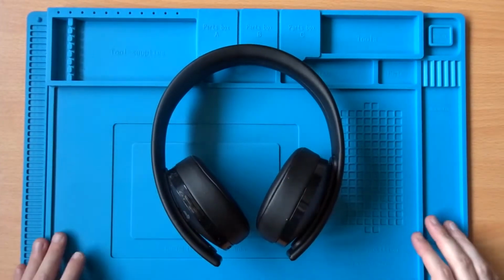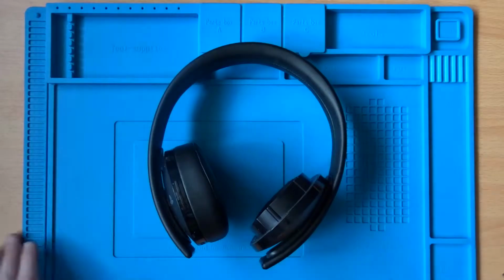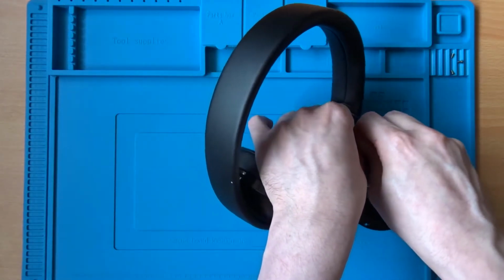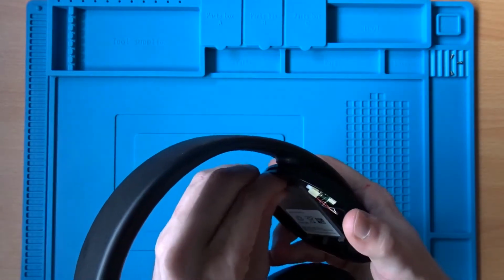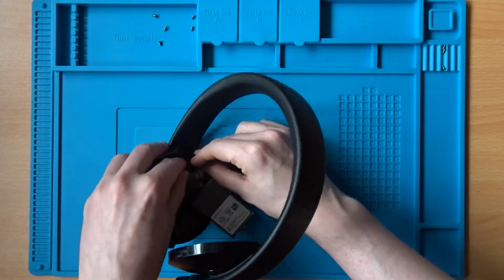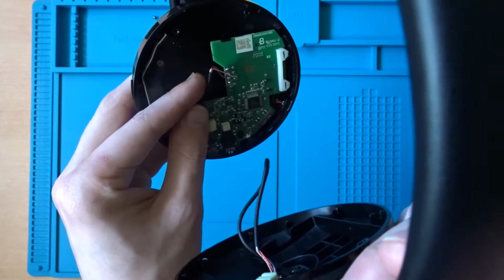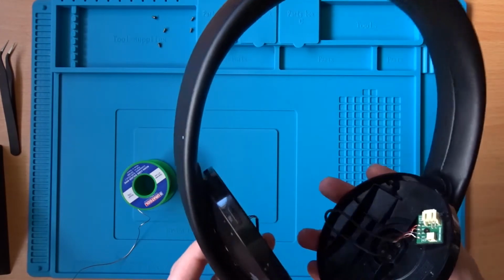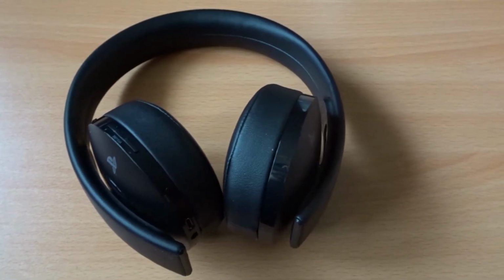Sony PS4 Gold Wireless Headset | Can I Fix It? | Qubits Tech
Today I'm looking at a Sony PS4 Gold Wireless Headset, described as having no audio from one side.

Watch to find how to take the headset apart, attempt to troubleshoot, and see if I can fix it.